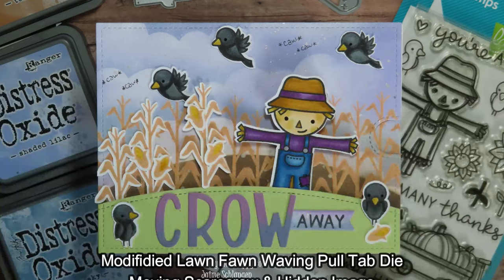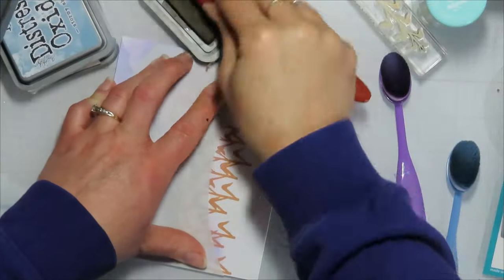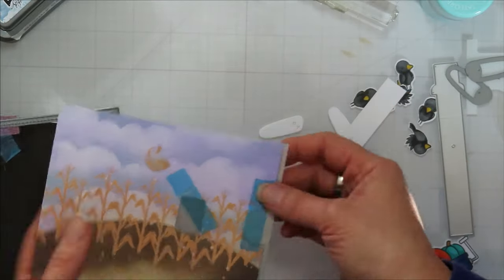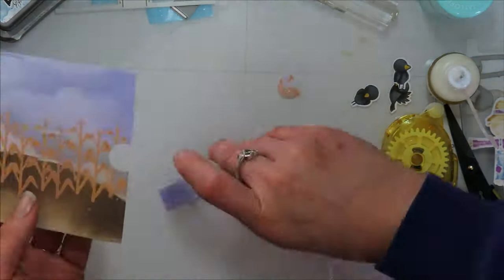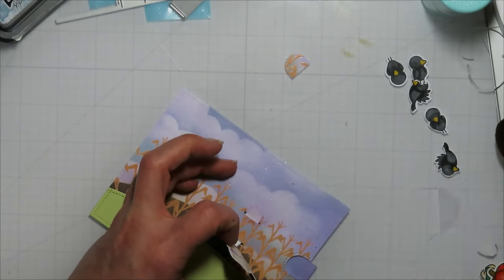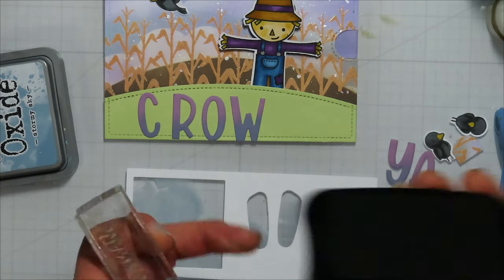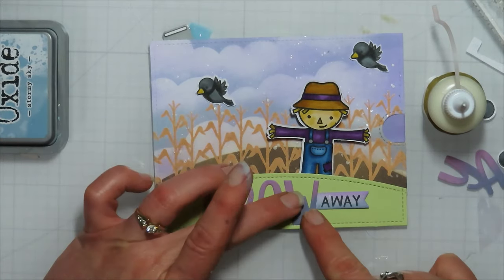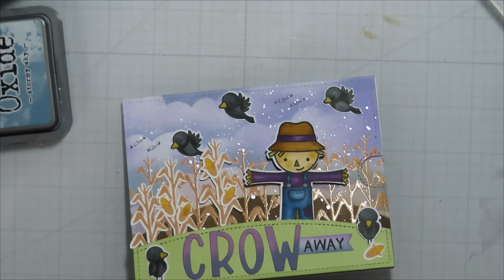Modifying Lawn Fawn's Waving Pull Tab Die, Moving Scarecrow & Hidden Image, Crow Away!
I struggled to get this one to do what I wanted, but in the end it worked out, plus I got to add a little hidden image behind the scarecrow- can you say unexpected bonus?!

Products Used:
Lawn Fawn Happy Harvest Stamps
LF Waving Pull Tab Dies
LF Snow Much Fun Dies
LF Henry's ABCs
LF Simple Sentiment Strips
LF Stitched Slimline Hill
LF Hilly Border Stencil
Distress Oxides- Stormy Sky, Shaded Lilac, Tea Dye
MFT Cloudy Border Stencil
Ohuhu Fine Nib Alcohol Markers
Xpress It Card Stock with LF Jet Black Ink
Micro Fine Tip Pen
SSS Big Momma Foam Tape

Jaime